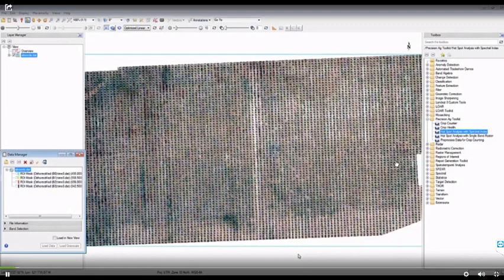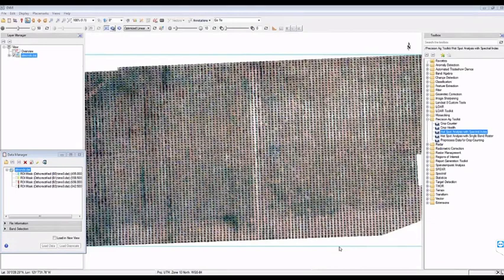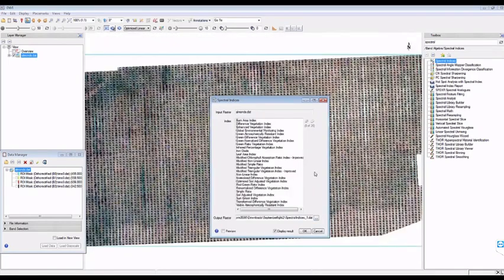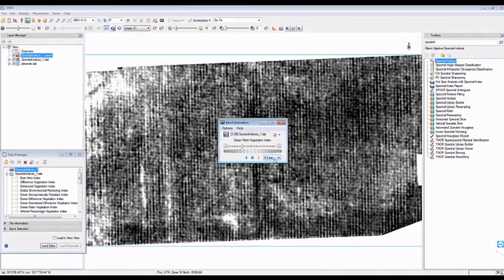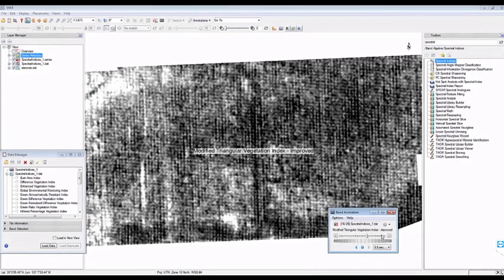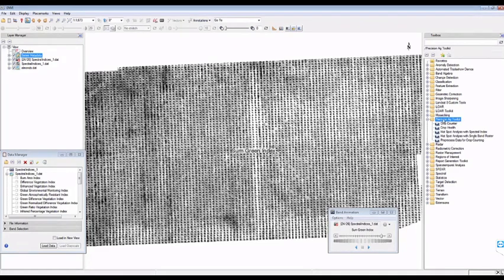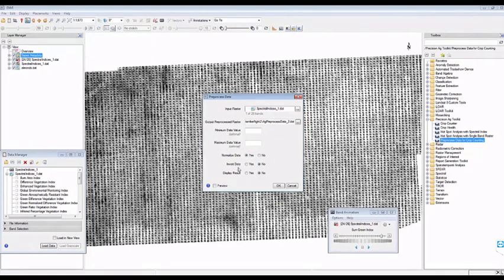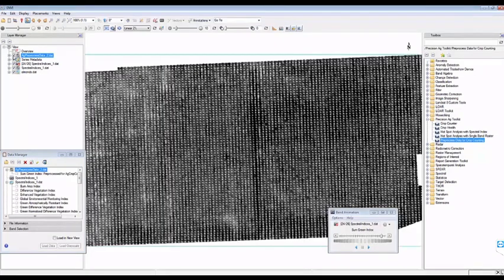preparation envi crop sciene